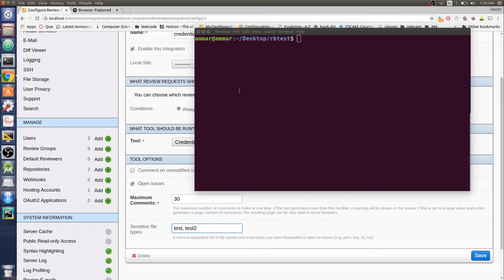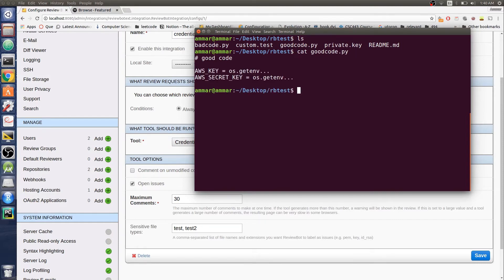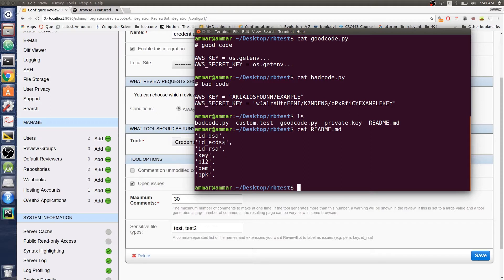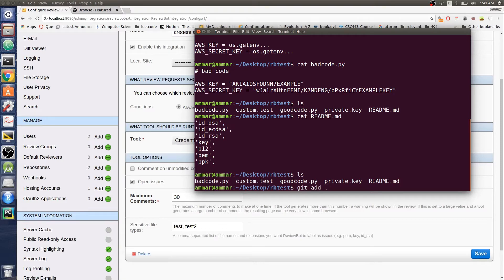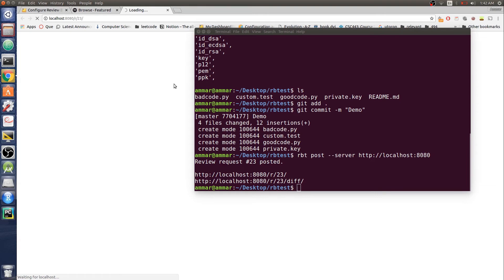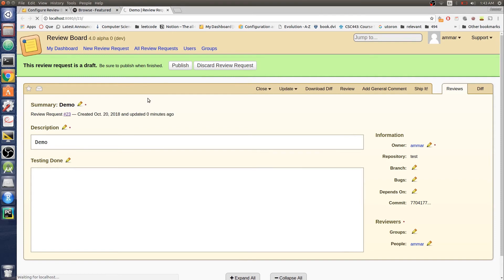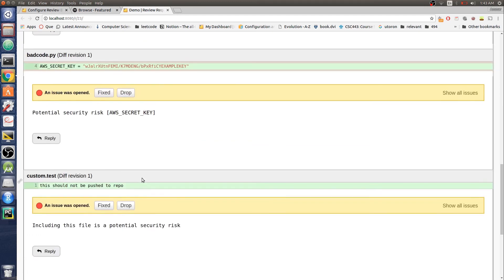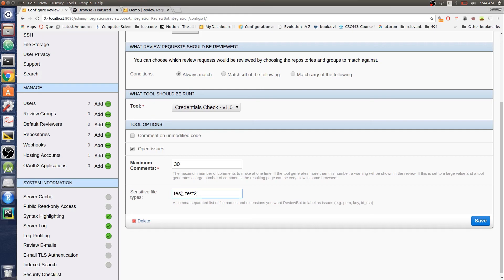Ammar Akhtar - Demo 1: Credentials Checker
Ammar's first video demonstrates the new Credentials Checker tool in Review Bot. Credentials Checker will look for any embedded credentials in a review request, e.g. AWS Keys or private key files, and label them as issues, helping keep code bases more secure.

Ammar is a Fall 2018 UCOSP student working with the Review Board project on the Review Bot team.